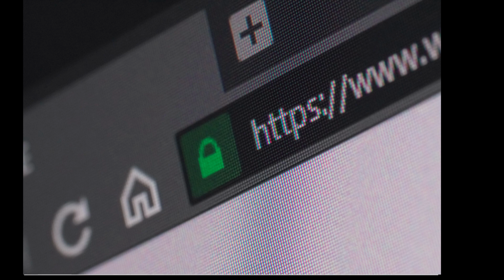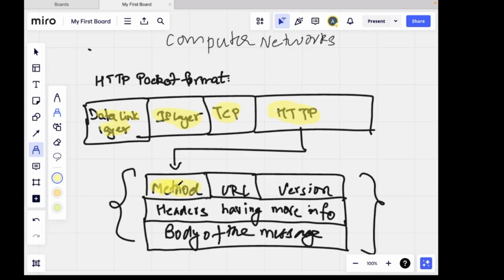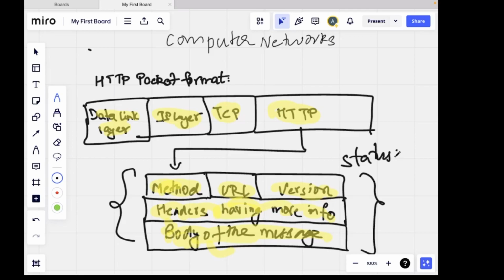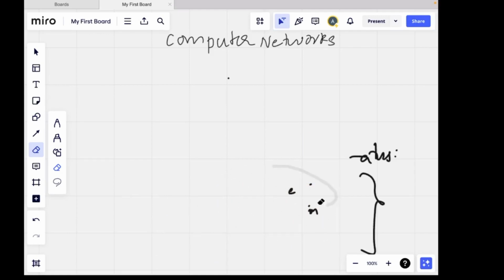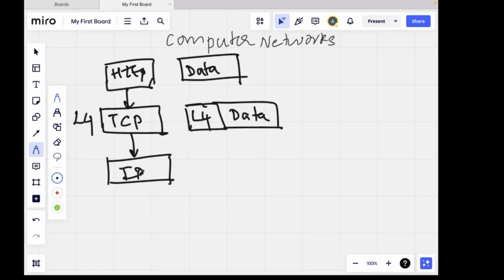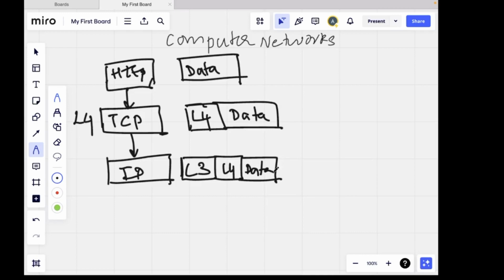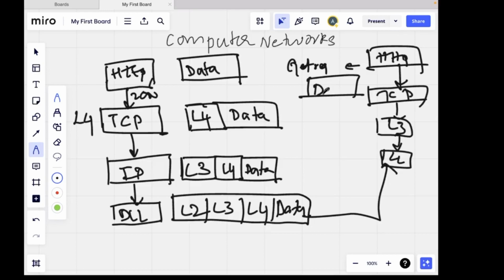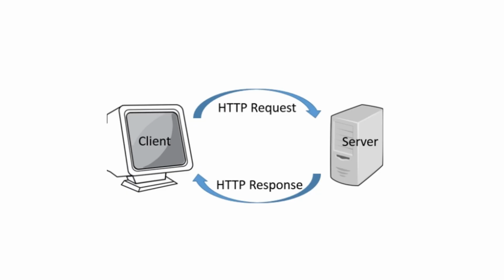Computer Networks - HTTP Protocol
Roadmap for next 180 days! Computer Networks - HTTP Protocol.